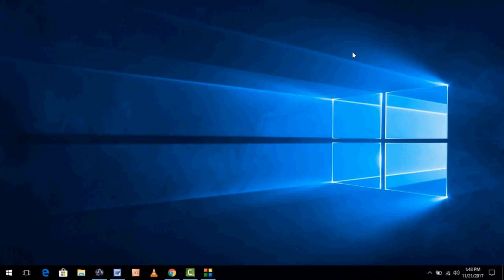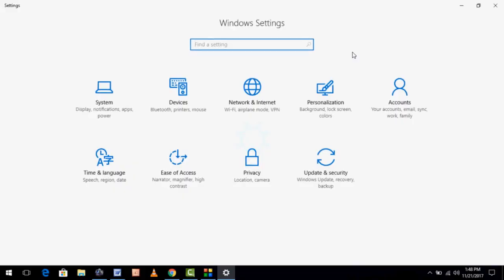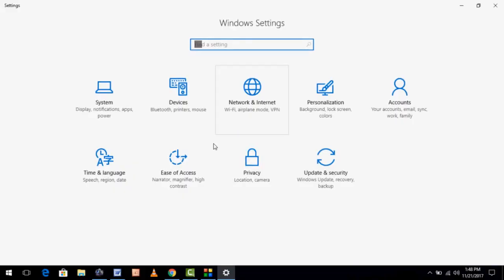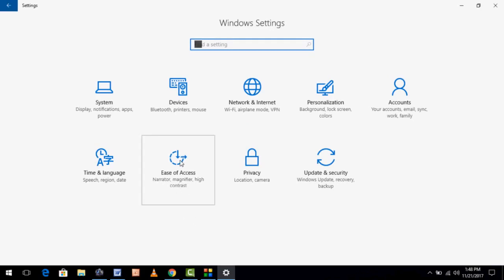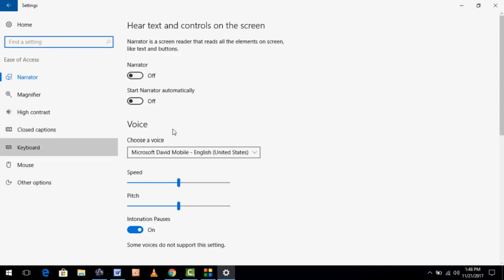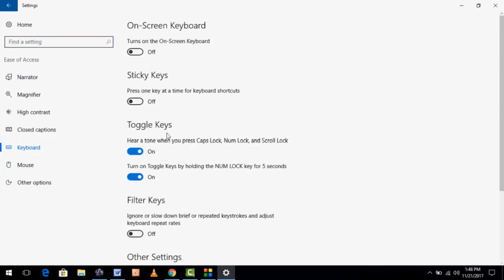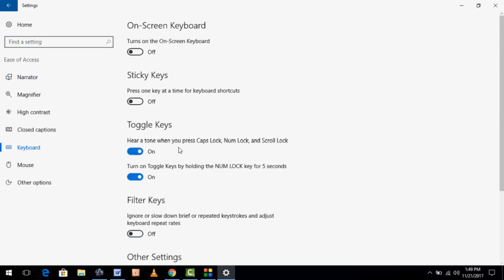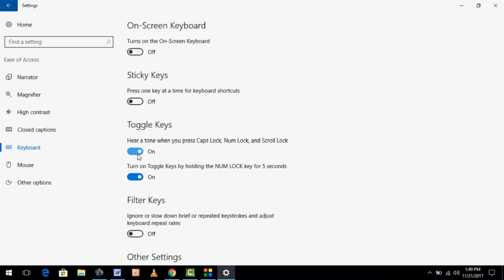How to Enable or Disable Caps Lock Num Lock or Scroll Lock Sound in Windows 10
How to Enable or Disable Caps Lock Sound
How to Enable or Disable Scroll Lock Sound
How to Enable or Disable Num Lock Sound